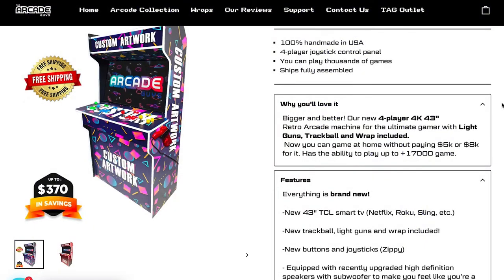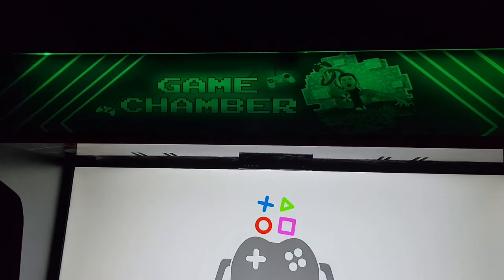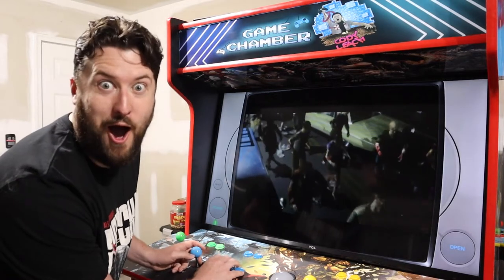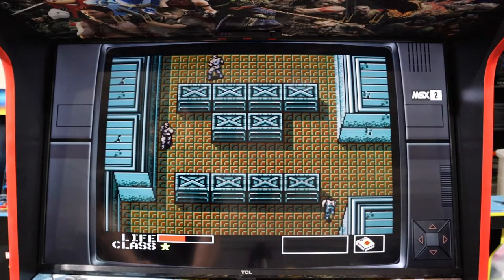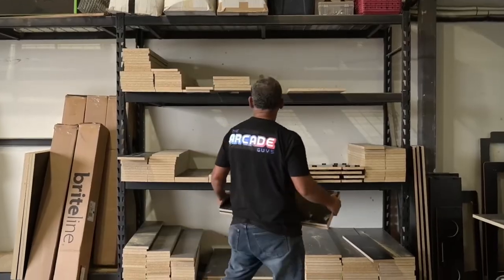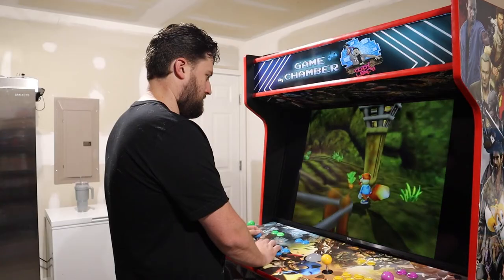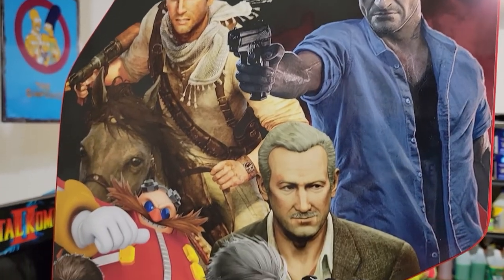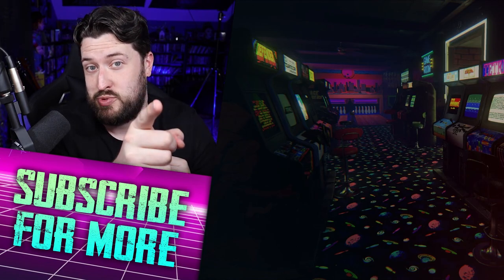The Arcade Guys - Ultimate Retro 43" Arcade Cabinet Review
to get an arcade cabinet of your own!

Want a custom shoutout video? I am now on Cameo!